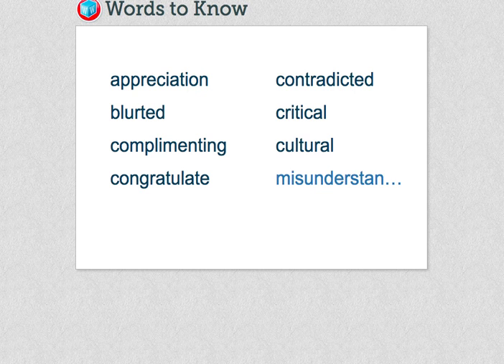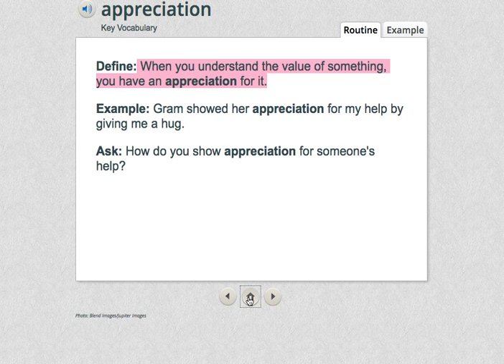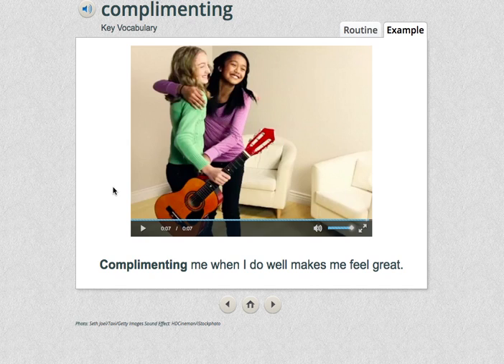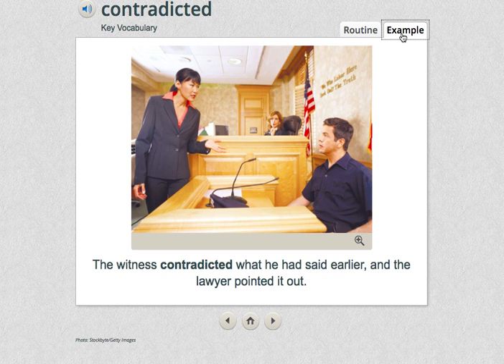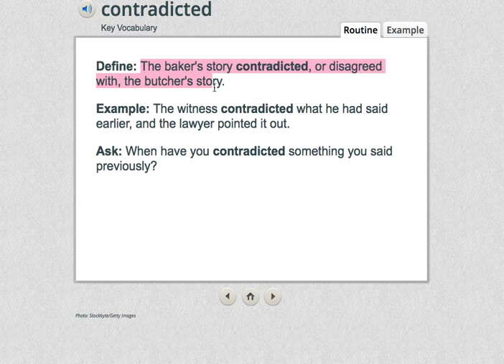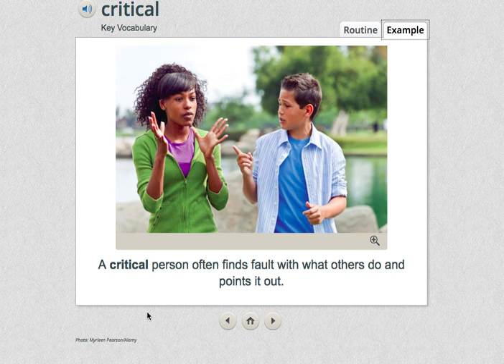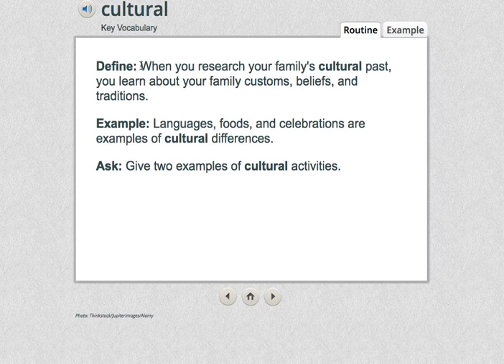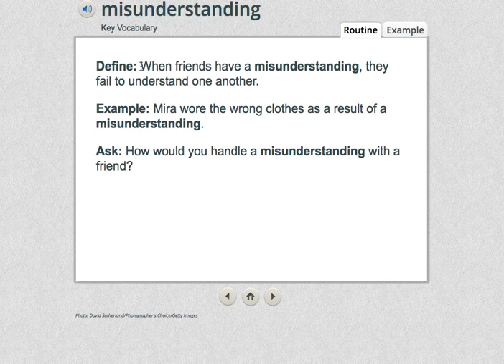3 1 Weekly Opener